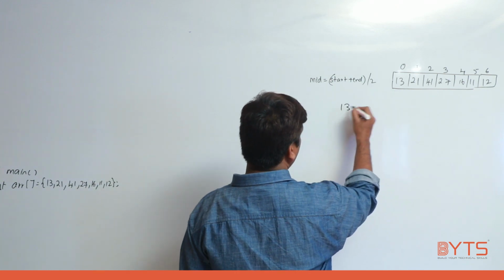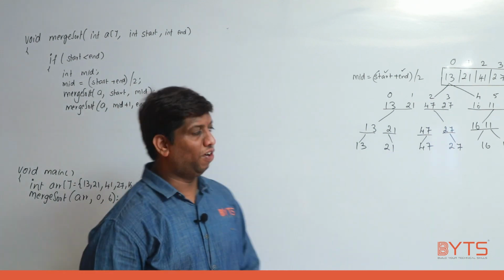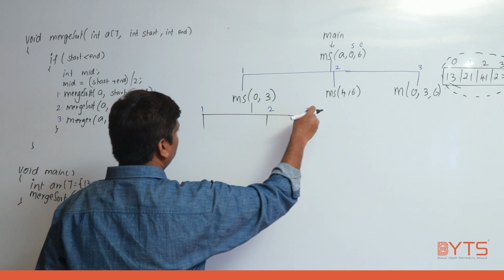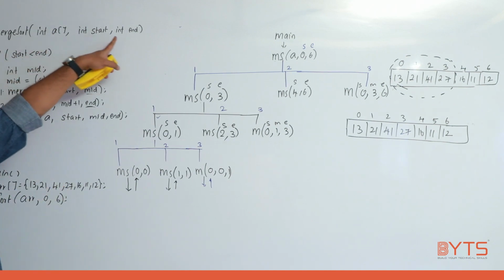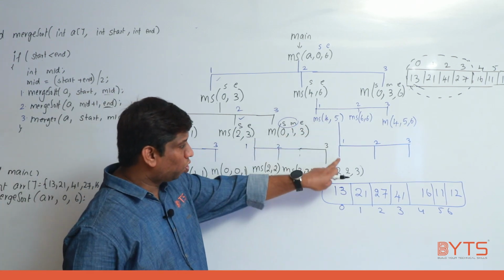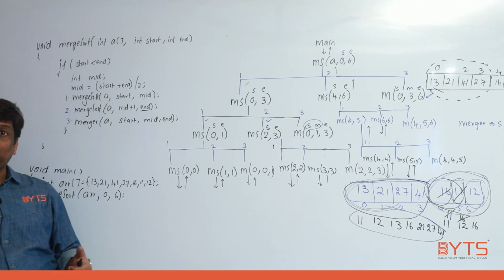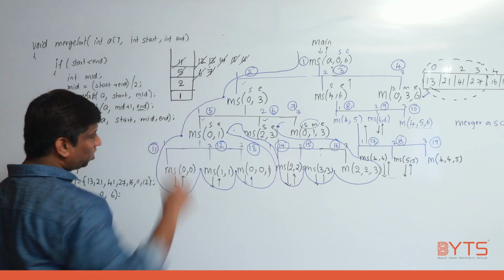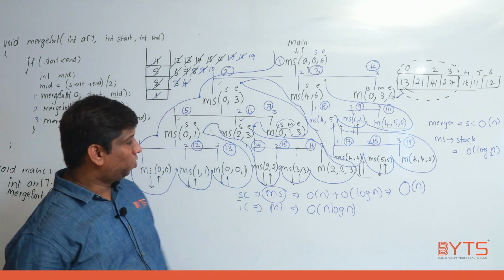11. Merge Sort_Part_2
This Video tells about Merge Sort & it's Time, Space Complexity
An important note to the viewer:
1. In all the videos every point is repeated more than twice
2. Reason behind that is to write the notes clearly so that you can revise in future
3. When problem comes please pause the video and try to solve
4. If you aware of the concept please see video with 1.5X speed